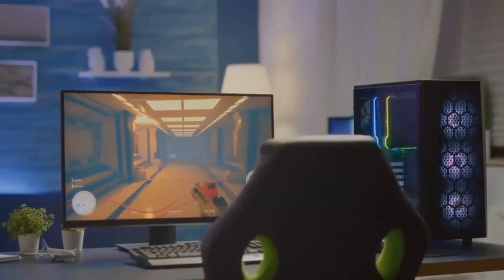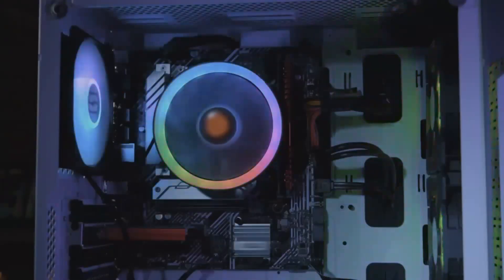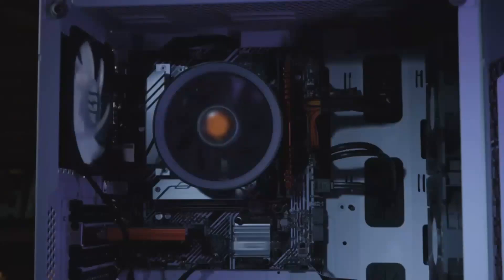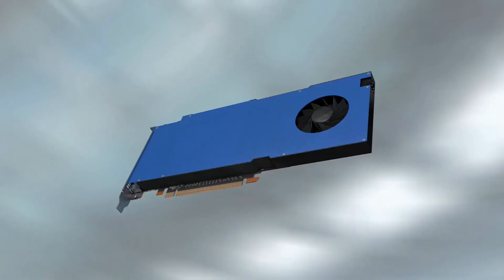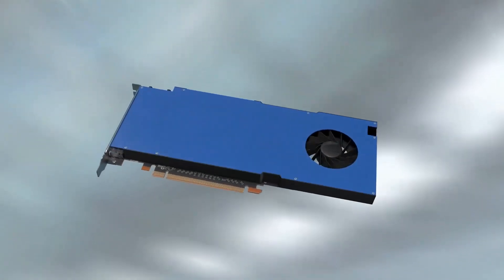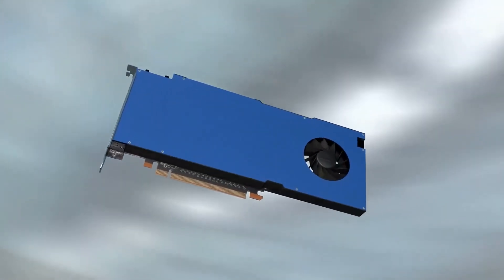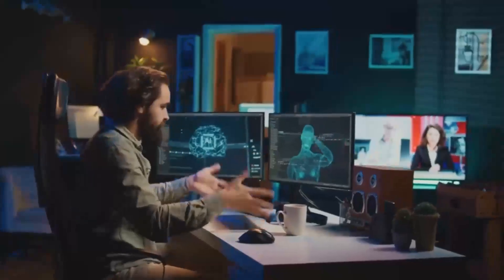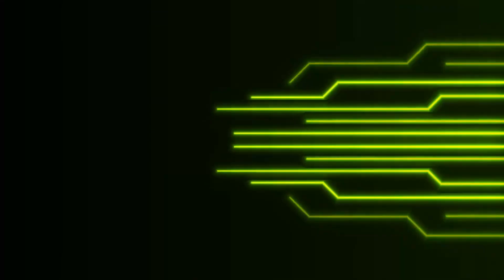The RTX 5000 Series Is Even MORE Insane Than We Thought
Discover the future of gaming and content creation with the Nvidia RTX 5000 Series GPUs, set to revolutionize the market in 2025! In this video, we break down everything you need to know about the highly anticipated RTX 5090, RTX 5080, and RTX 5070. From expected release dates at CES 2025 to pricing and groundbreaking performance features, we've got you covered. Learn about DLSS 4.0, enhanced ray tracing, increased VRAM, and how Nvidia stacks up against AMD's upcoming GPUs. Whether you're planning your next PC build or just a tech enthusiast, this is your go-to source for the latest GPU insights.